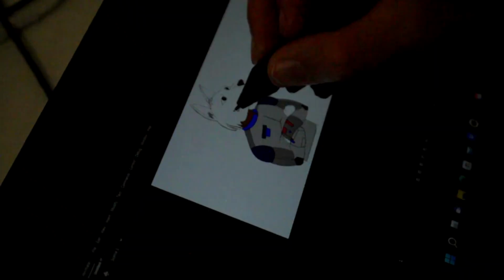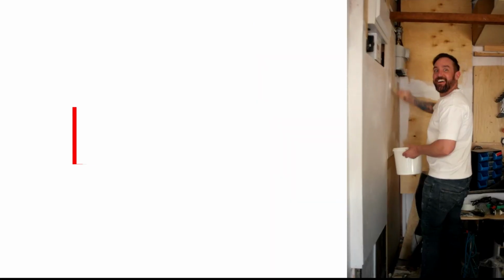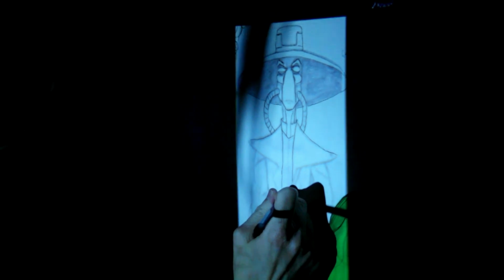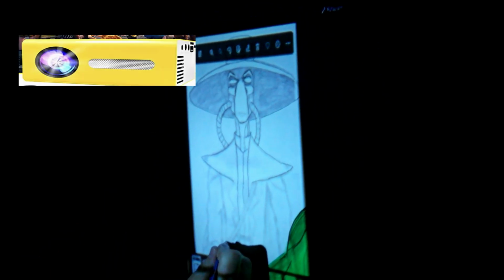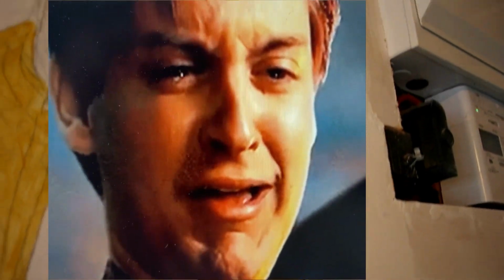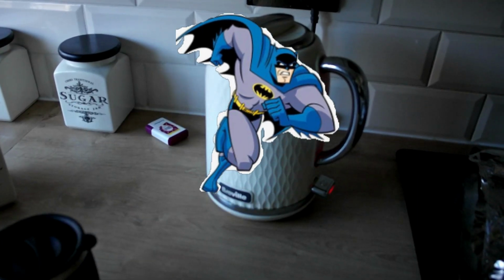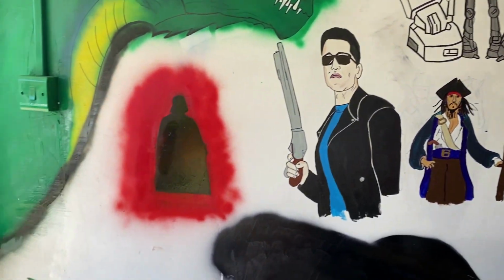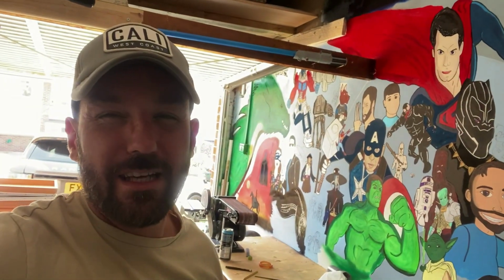Create Your Epic Mural with This Easy Method and surprise finish ￼How to draw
Epic wall mural. 6 months in the making this is part of my project to give my little workshop a make over